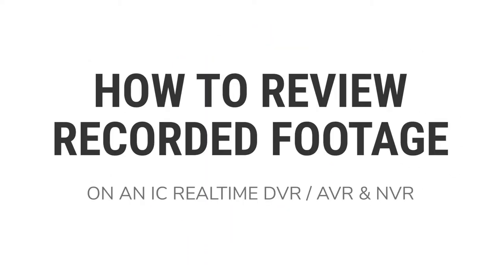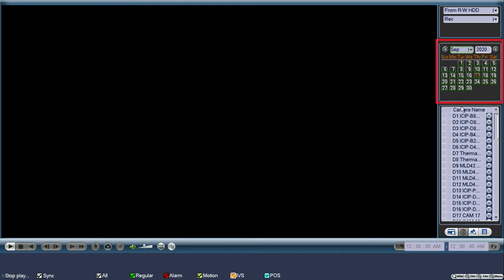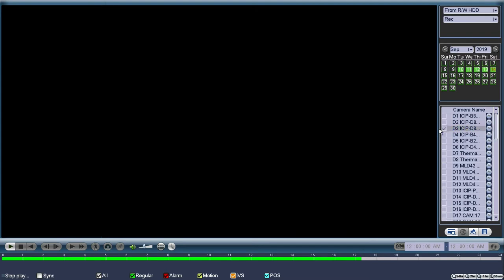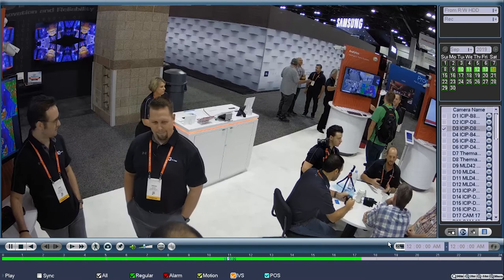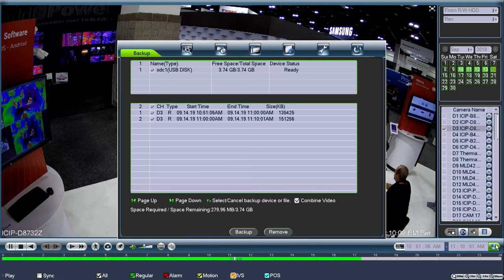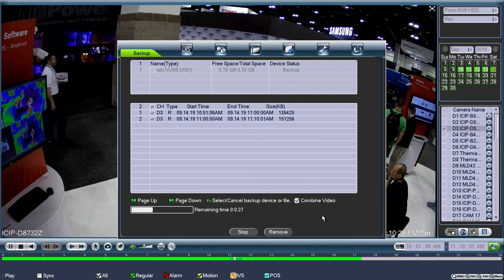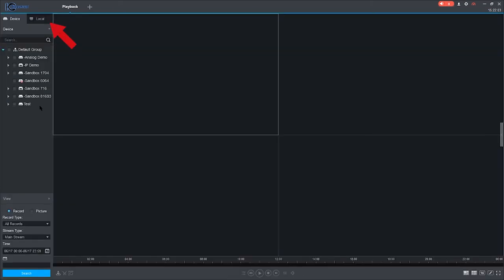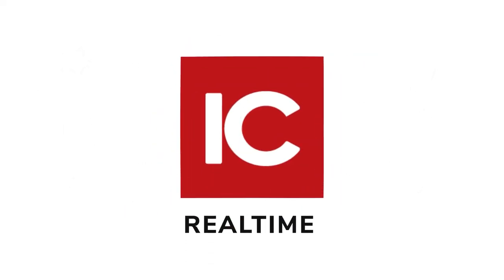View and Save Recorded Footage